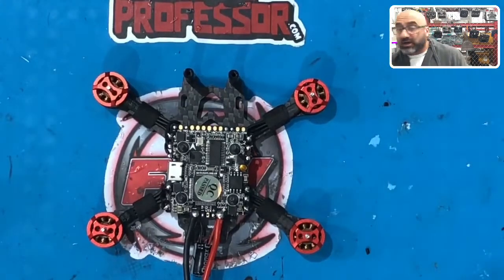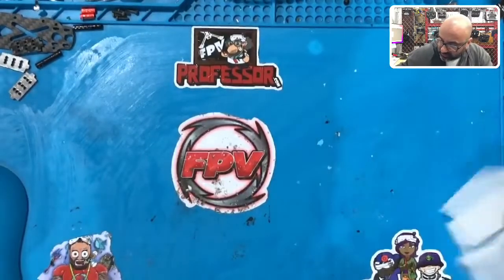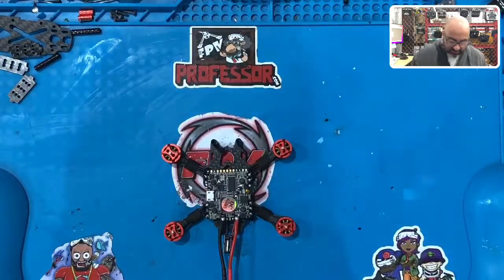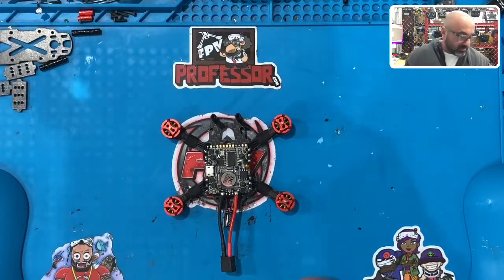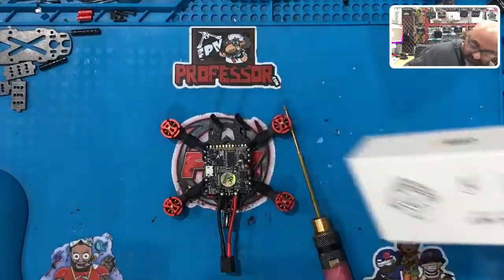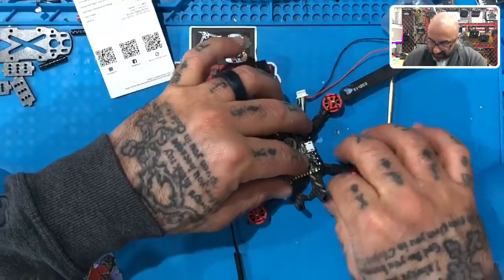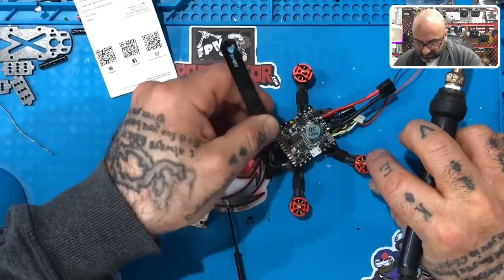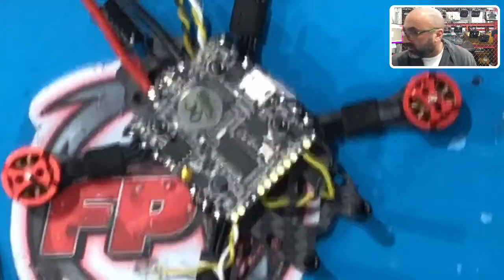Tank95-HD Drone Kit Build Series Part 4 - Caddx Vista Installation from CycloneFPV